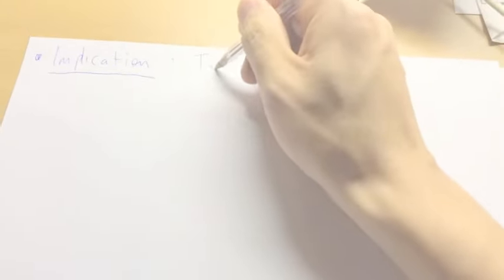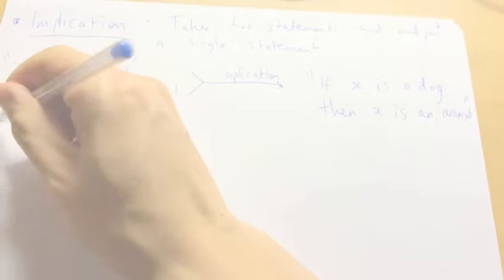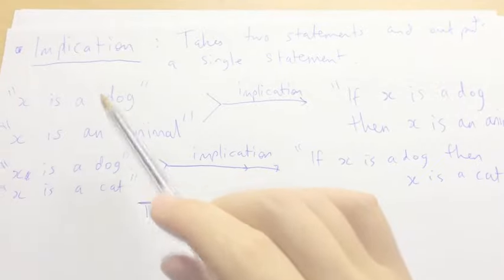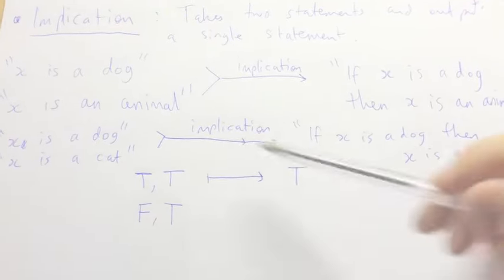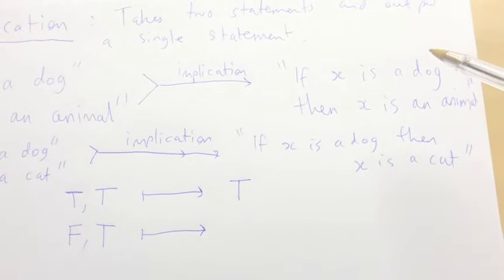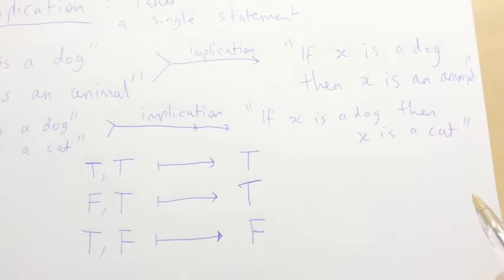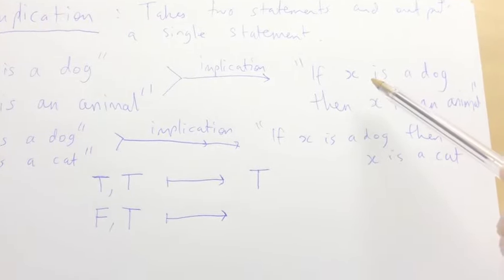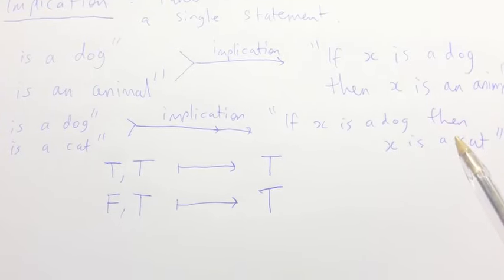Logic of IMPLIES (longer version)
Explains the if then statement in terms of true and false values.